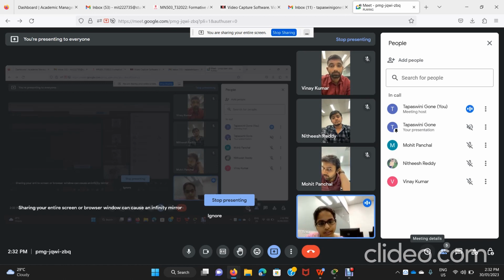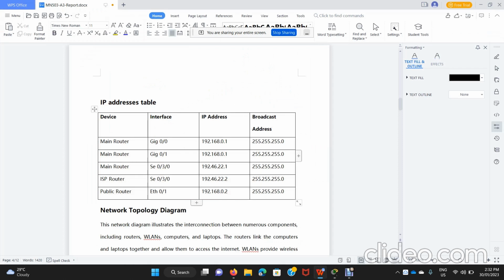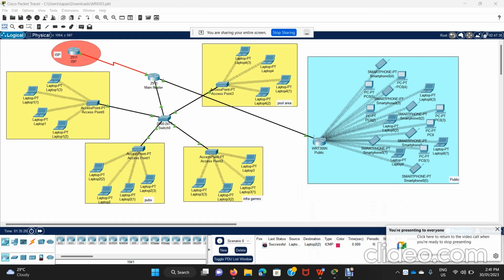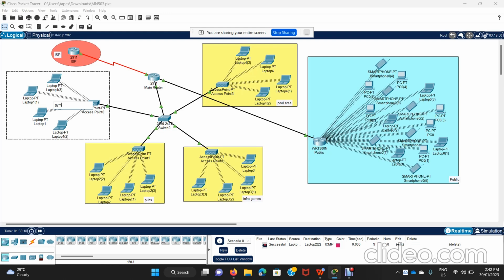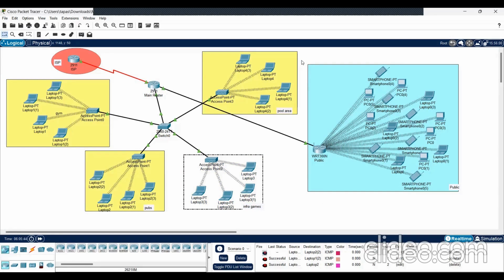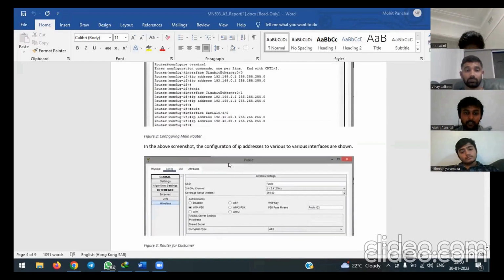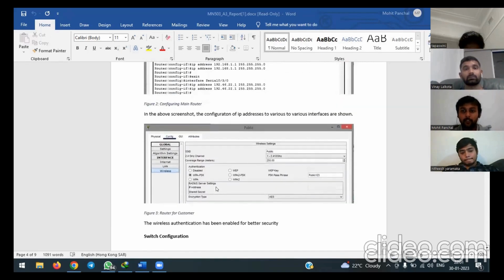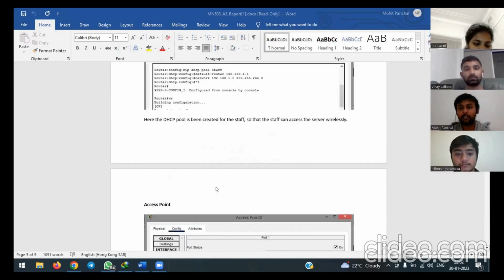Demonstration of network based case study of Chuze fitness.